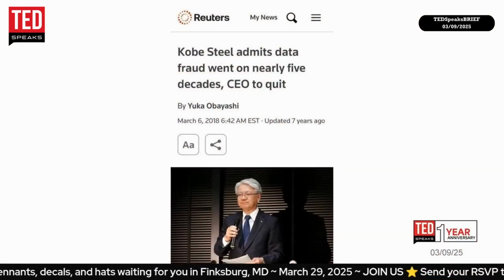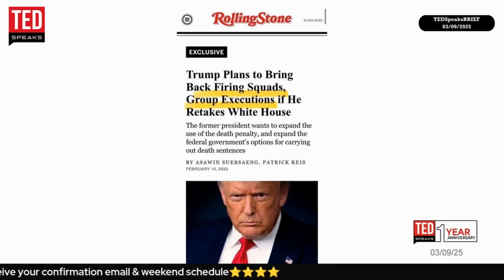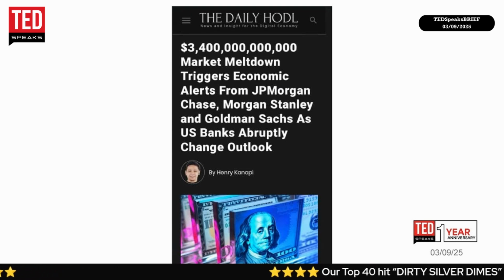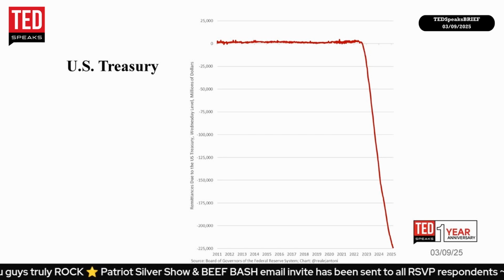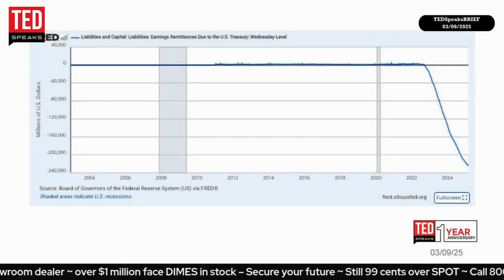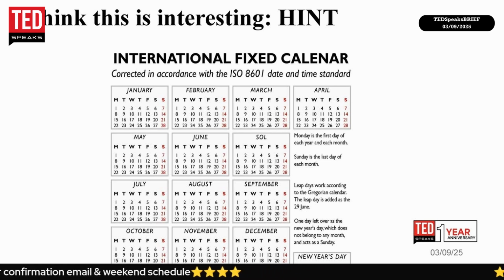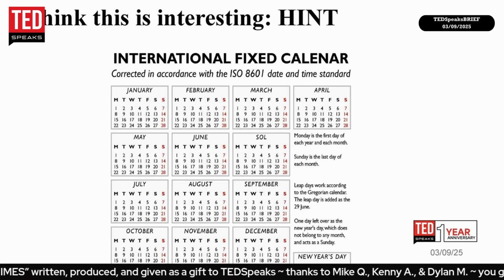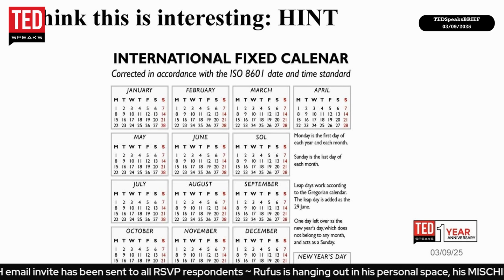What is Per Stirpes to You | Ted Provenza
Discover the importance of "Per Stirpes" in estate planning and how it affects your beneficiaries. Learn how it differs from "Per Capita" and why proper beneficiary designation matters. Using the case of MH370, we explore inheritance laws, trusts, and financial planning strategies. Ensure your loved ones are protected—understand what "Per Stirpes" means to you!

🔹 Retired CFP, CEP @ ING Financial Partners
🔹 MIT-Trained Austrian Monetary Economist